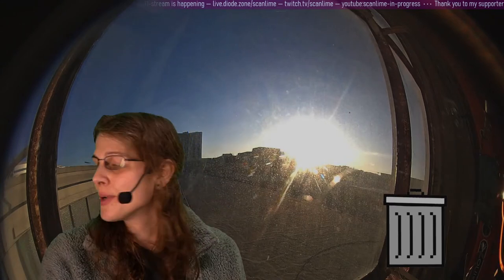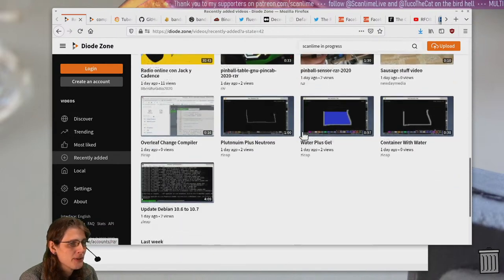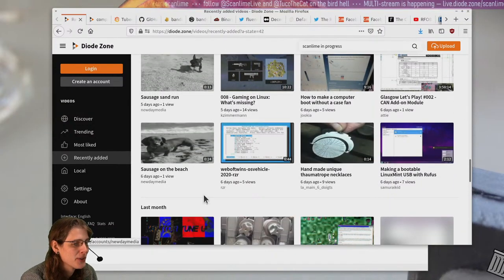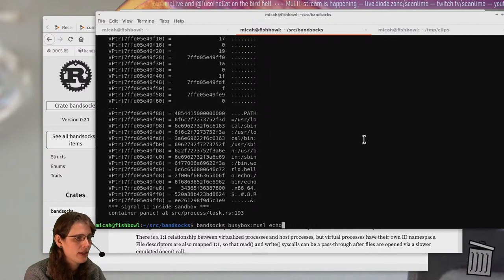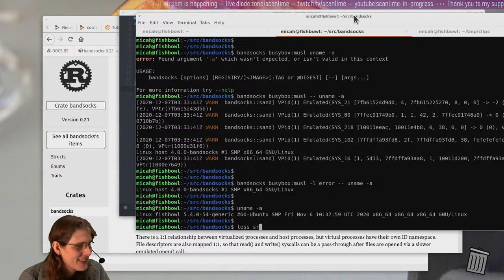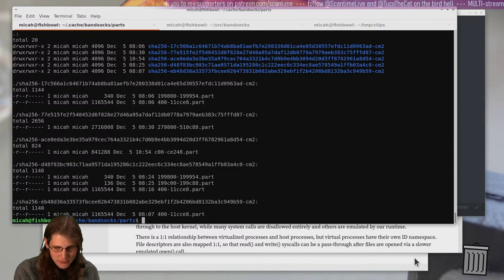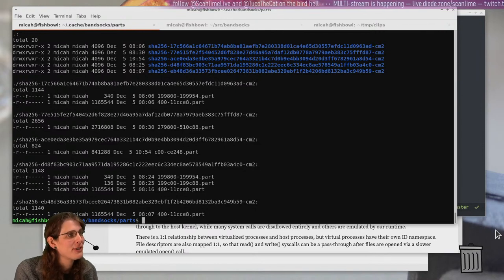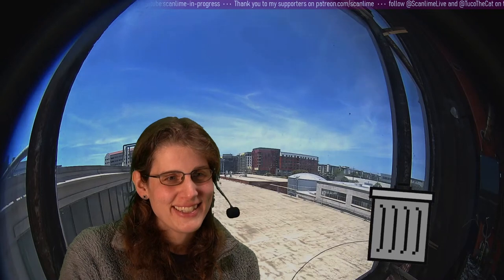reduce your dependency on big tech // let's program rust, sandboxing for video codecs // 2020-12-06